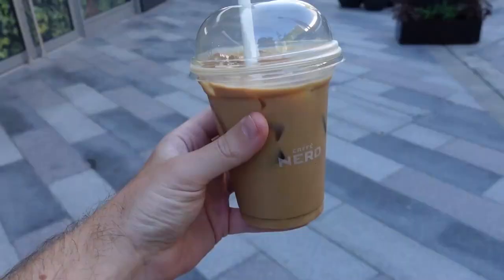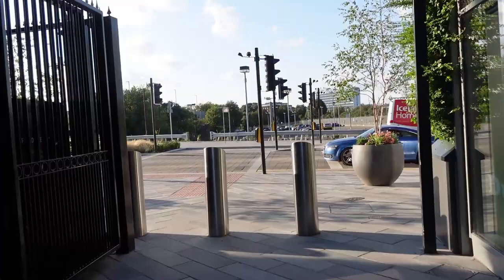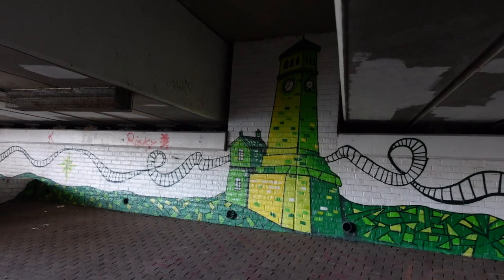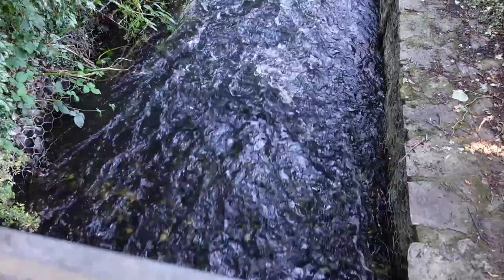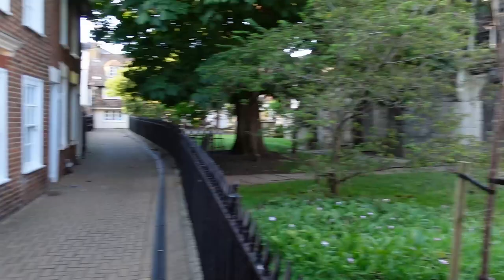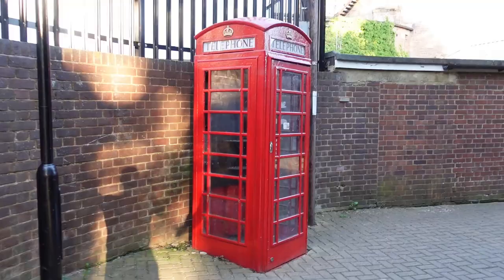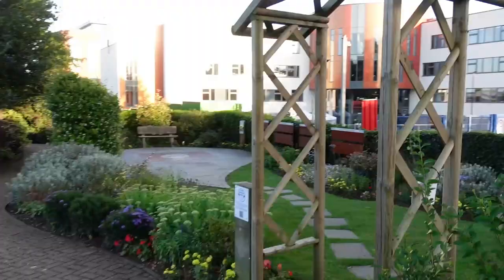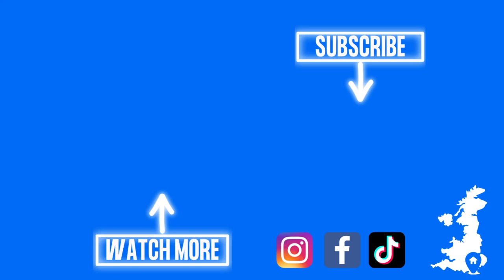We Explored The Forgotten Side Of Ashford In Kent, England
We went to Ashford to explore the forgotten side of this historic Kent town as well as some of the more modern sights.

Our adventure begins at Ashford Designer Outlet where we grab a coffee from Caffe Nero before taking a walk along the River Stour where we found some amazing street art. The walk leads us to a park, at the edge of which is an old abandoned flour mill.

Heading in to the town centre we stumble across some picturesque lanes lined with quirky houses and features. We pass by the old grammar school and witness the bells ringing from a beautiful church before stumbling across an iconic red phone box.

Our next stop is Ashford Memorial Gardens, a beautifully landscaped green space featuring a planted spitfire & Ashford borough crest as well as many other beautifully planted areas. Heading back towards our starting point we can't resist popping in to the International Station for a glimpse at the Disneyland Paris signs and bringing a delightful evening in Ashford to a close.

Timestamps:
00:00 We arrive at Ashford Designer Outlet
02:42 River Stour Walk
04:52 Abandoned mill
05:54 Town Centre
08:51 Memorial Garden
10:20 Ashford International

We're Jason & Josh, welcome to our World. We upload brand new vlogs every day so whatever we get up to you are right there with us.

We love to travel so we are always on days out, road trips around England or exploring our home county of Kent & hopefully one day soon, back on a plane to far away places. We also love a bit of Disney round here so you will often see a bit of the magic sprinkled in to our day.

Whilst we are nearly always on an adventure & living life at a fast pace, we do occasionally take some time to chill and invite you in to our home with Josh's mum Fiona and our 9 cats for an insight in to our daily life.

JJ Extra
FAVERSHAM
ME13 3DF